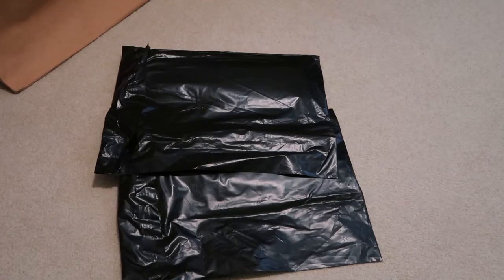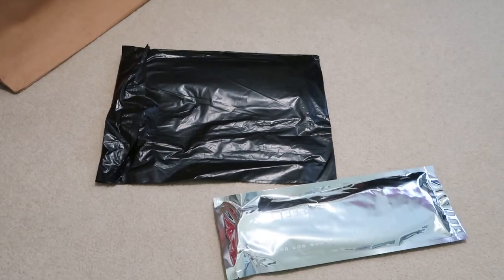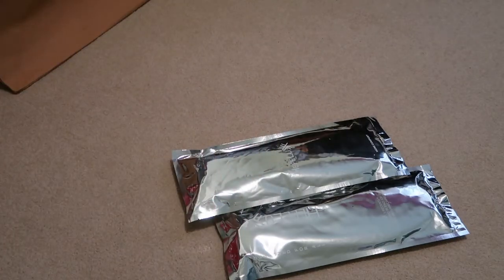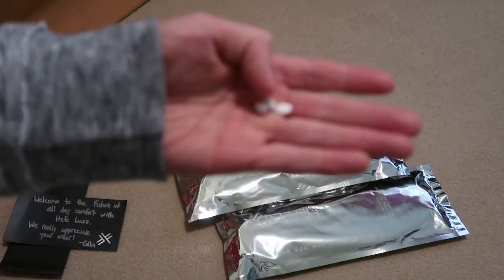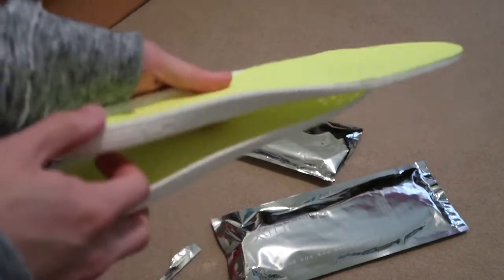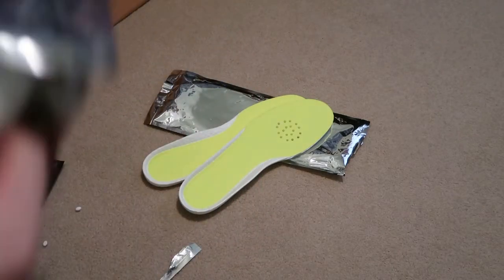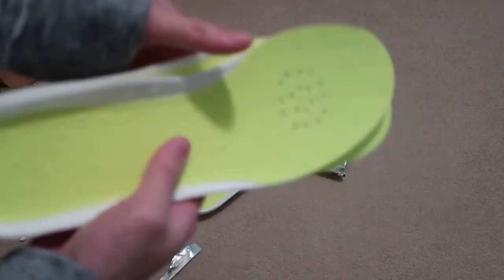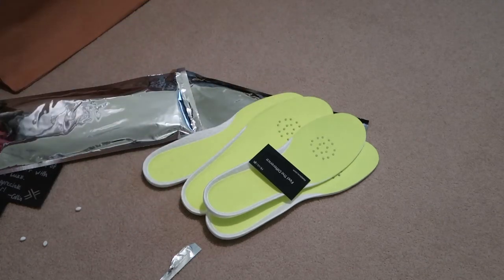Hefeluxx Original Comfort Insoles Pickup/Review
Boost insoles for your jordans or other shoes for all day wear.